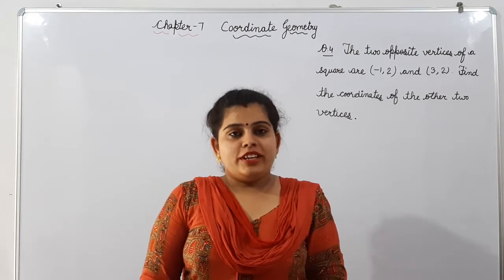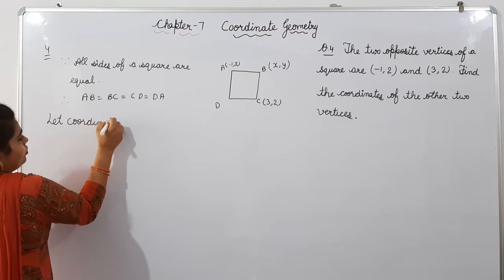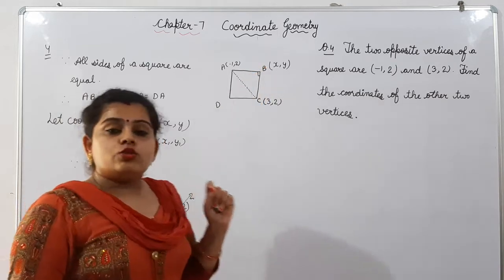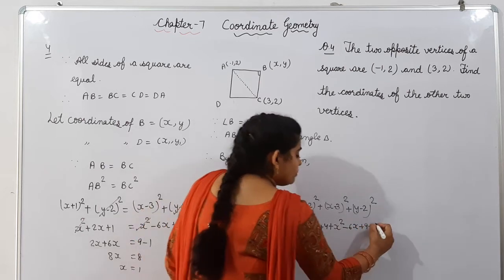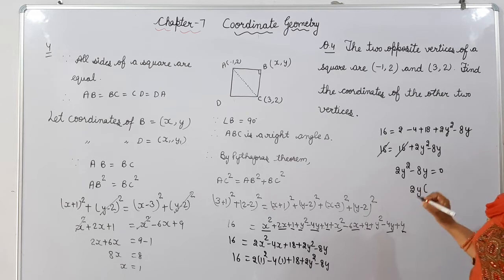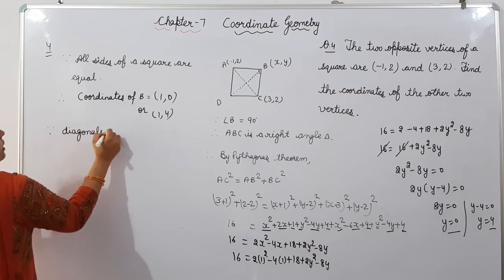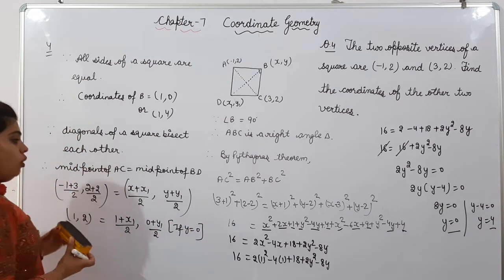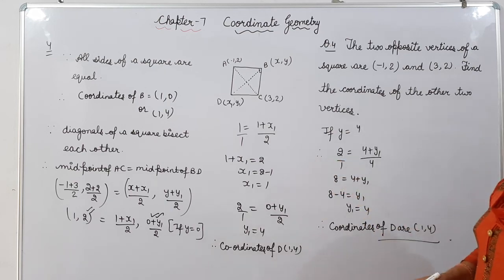Ex 7.4 Q.no. 4